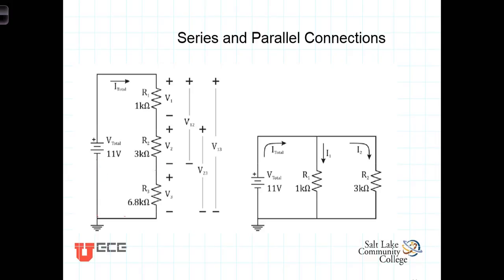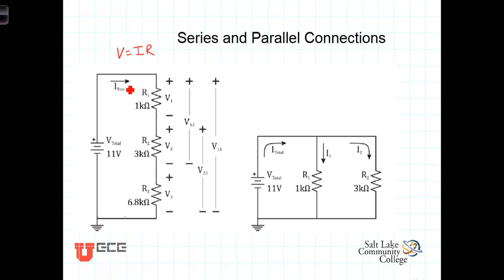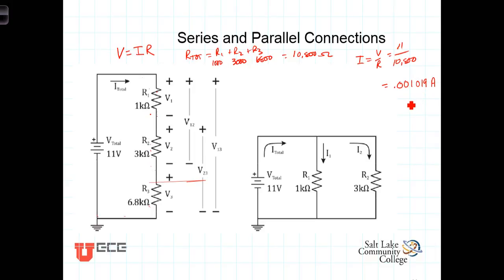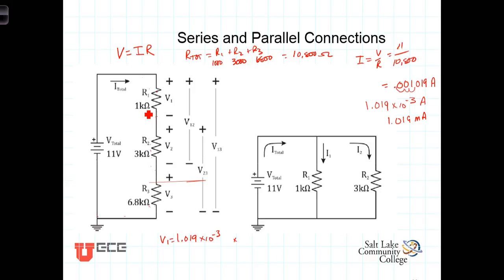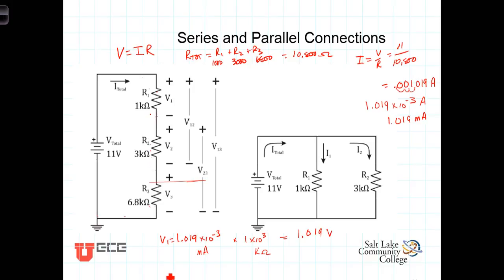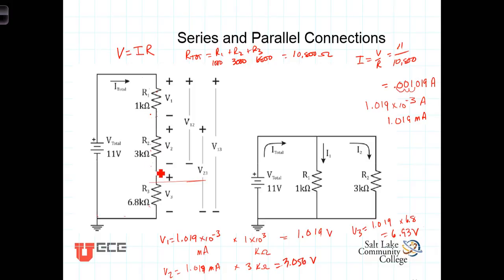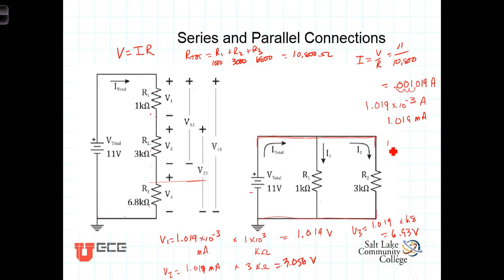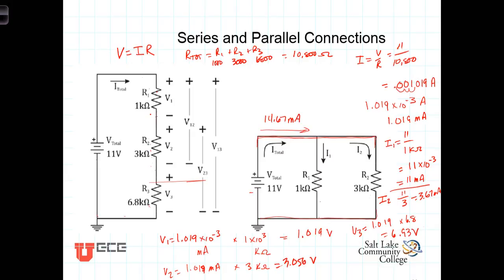L10101 3Parallel and Series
Explains parallel and series connections of resistors and how to determine the equivalent resistance of series and parallel connected resistors.